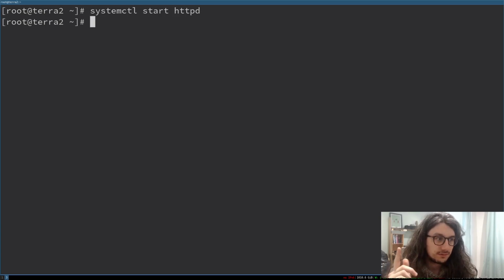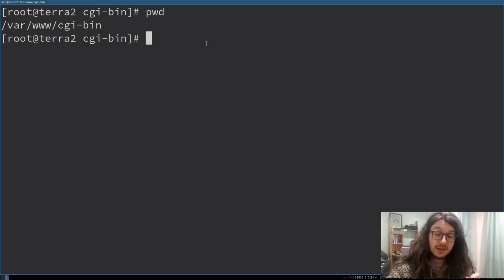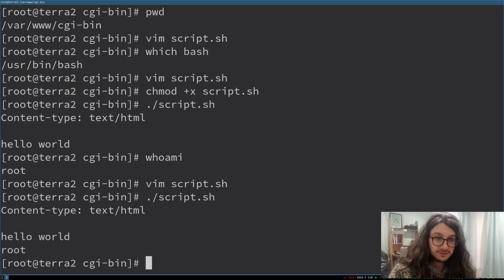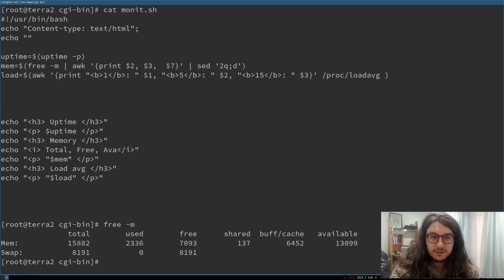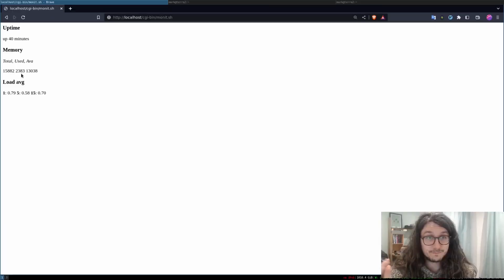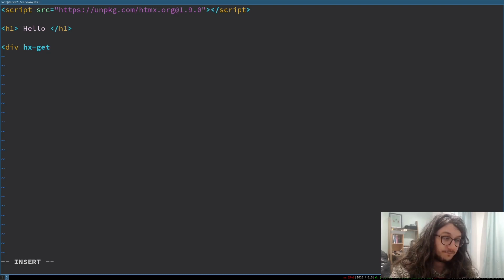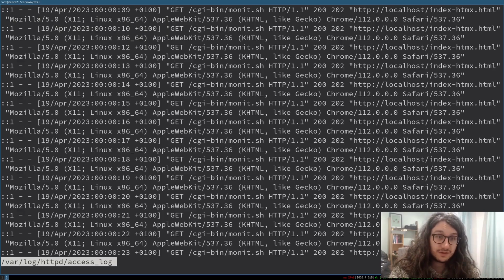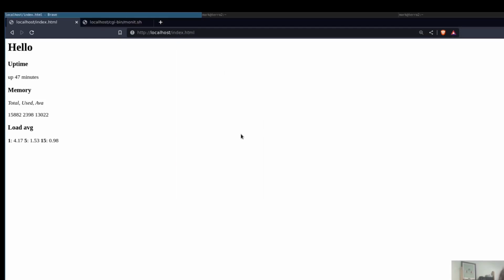How to put Bash Scripts on the Web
In this video we are using the CGI to put bash scripts on the web. We are using the apache web server to do this. We are also using HTMX to auto update our page so we don't need any Javascript, how cool is that!!!